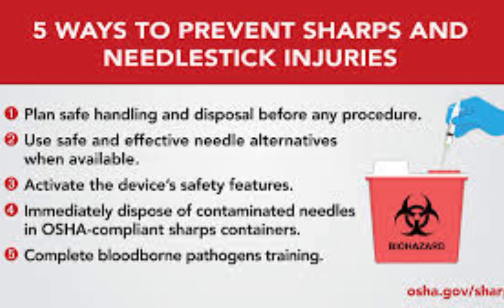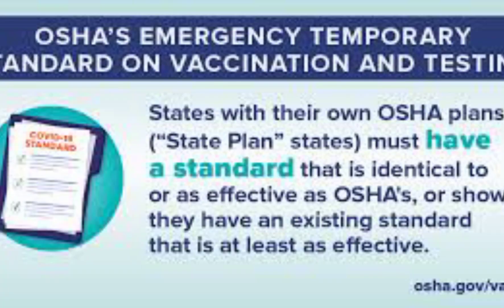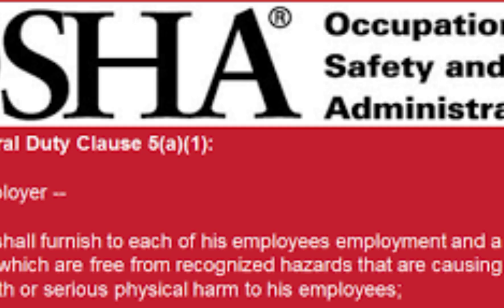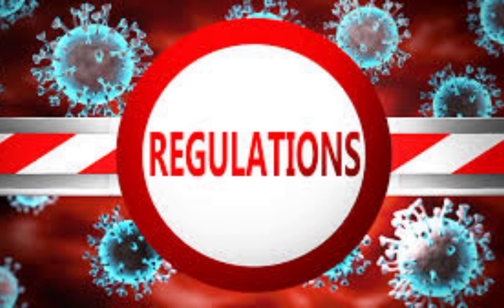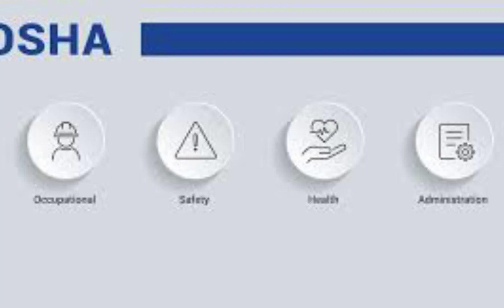OSHA Standard Procedures info.